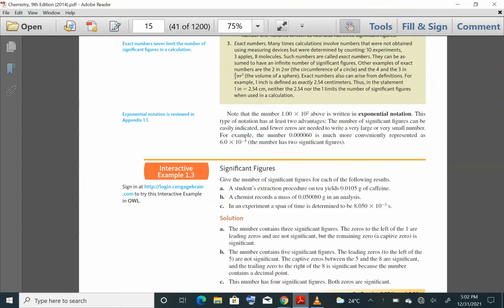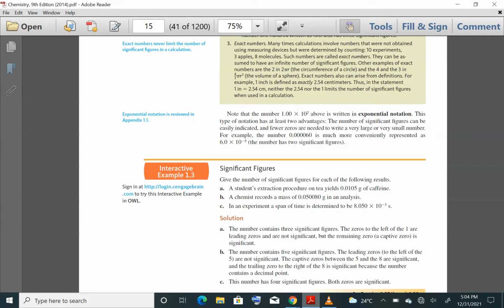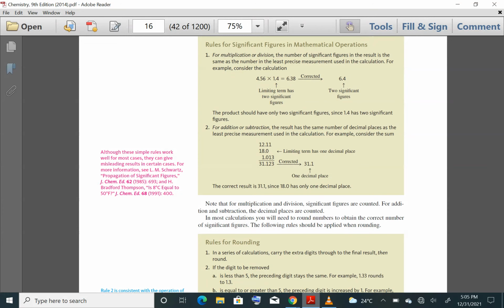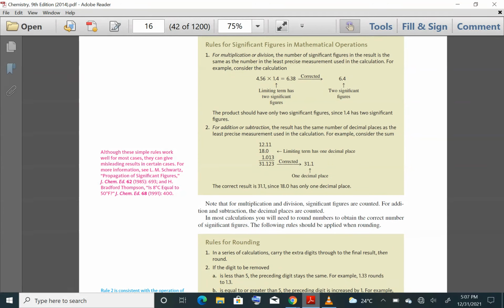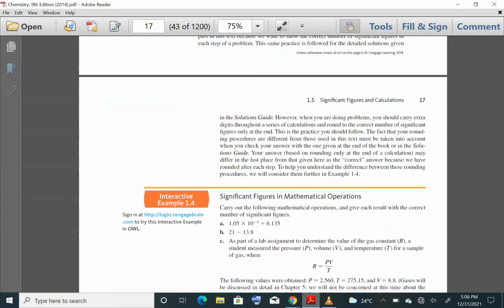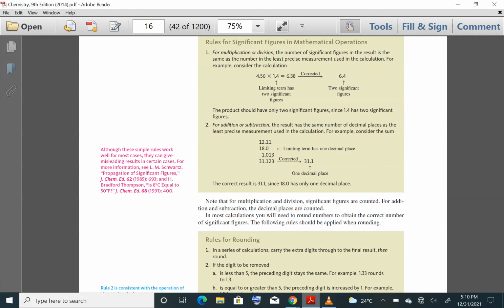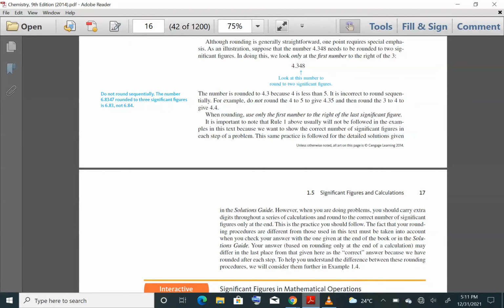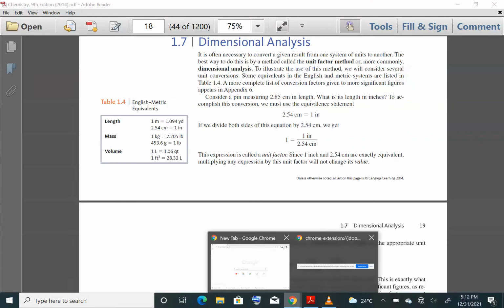Significant Figures Examples, in Calculations and Rules for Rounding Off